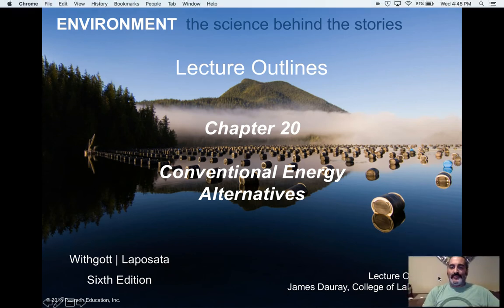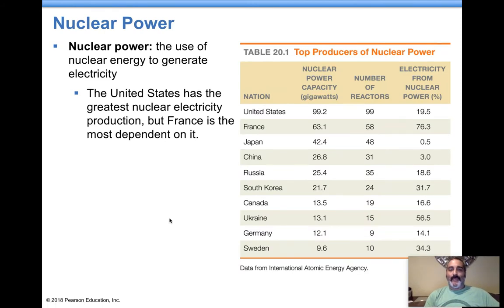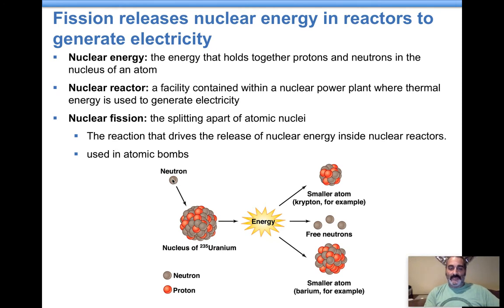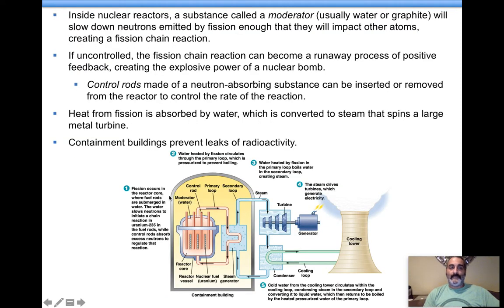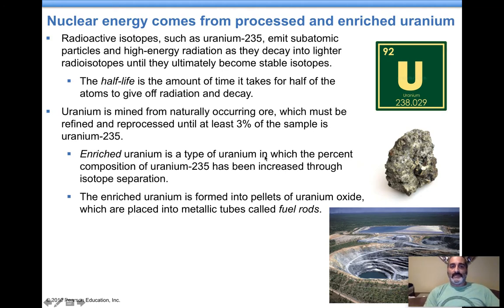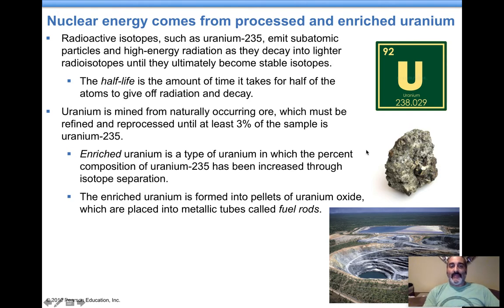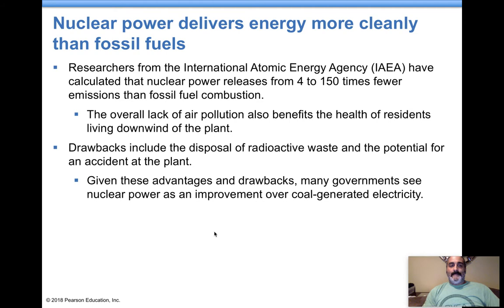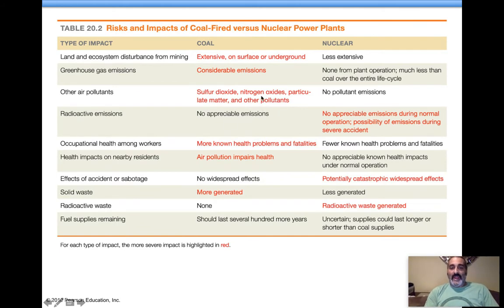APES Ch. 20 Lecture Video Part 1